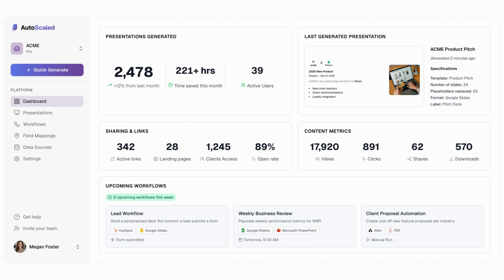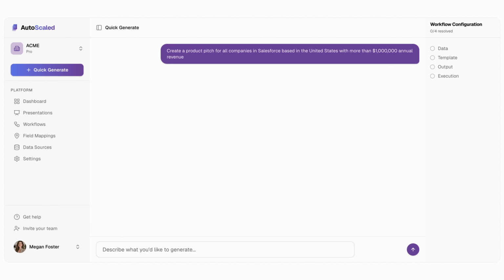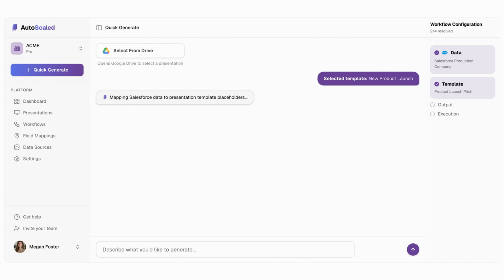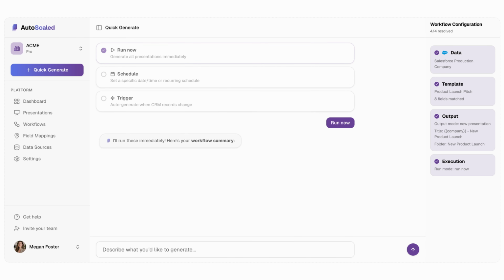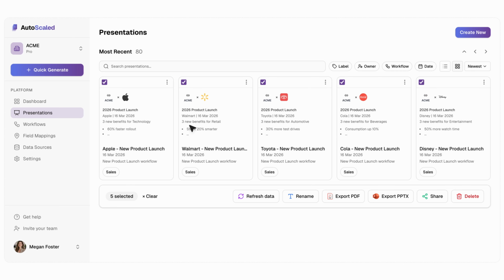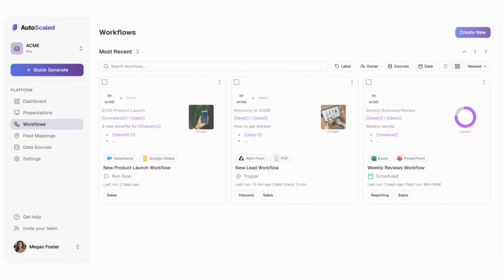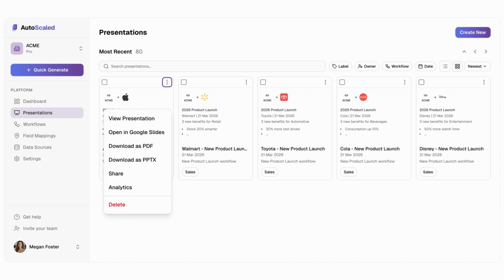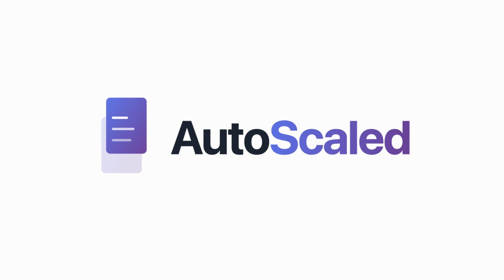Autoscaled: Automate Sales Presentations from Your CRM Data in One AI Prompt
Generate personalized sales decks from your CRM in 45 seconds.

AutoScaled automates presentations, instantly, from your CRM data using our AI agent delivering personalized PowerPoint and Google Slides decks without touching a single slide.

Watch how AutoScaled connects to HubSpot, Salesforce, Attio, Excel, CSV, or Google Sheets to automatically generate, personalize, and share PowerPoint presentations and Google Slides the moment a new lead enters your pipeline. No manual work. No delays. Just automated, personalized decks delivered at scale.

🚀 What you'll see in this demo:

• Automatic PowerPoint and Google Slides generation triggered by new CRM leads
• Personalizing decks from AI prompts across HubSpot, Salesforce, Attio, and spreadsheets
• Refreshing data in PowerPoint and Google Slides to keep presentations up-to-date
• Reusing and sharing workflows with team members
• Sharing PowerPoint and Google Slides via direct links or branded landing pages
• Tracking engagement for timely follow-ups
• How sales teams of 10–50 people save hours every week

🔑 Why sales teams choose AutoScaled for PowerPoint and Google Slides automation:

✅ Auto-generate PowerPoint and Google Slides from HubSpot, Salesforce, Attio, Excel, CSV, or Google Sheets
✅ Build personalized workflows for different customer cohorts from a single prompt
✅ Personalize every presentation at scale, without touching a single slide
✅ Share instantly via links or branded landing pages
✅ Self-serve, usage-based pricing and no demo call required

AutoScaled is built for B2B sales teams who need PowerPoint and Google Slides automation without enterprise complexity or cost. Whether you're automating proposals, onboarding decks, or outbound PowerPoint and Google Slides presentations.

AutoScaled handles the whole workflow so your team can focus on closing.

👉 Start free — no credit card, no demo call.

📌 Chapters:
00:00 - AutoScaled introduction: Automate Sales Presentations from Your CRM Data in One AI Prompt
00:10 - Connecting your CRM or Spreadsheet data sources
00:15 - Setting up a presentation workflow with the AutoScaled agent
00:30 - Uploading your existing PowerPoint or Google Slides template
00:45 - Setting up when to create presentations (now, triggers, schedule) and reviewing your settings
01:10 - Refreshing data in your existing presentations, bulk renaming across Google Drive and downloading presentations as PDF, PowerPoint and Google Slides
01:25 - Sharing AI content workflows and team capabilities
01:35 - Automatic and secure sharing of presentations
01:45 - Tracking client engagement with your content